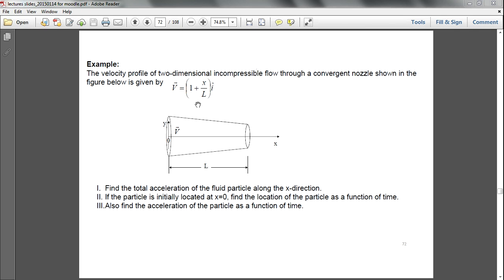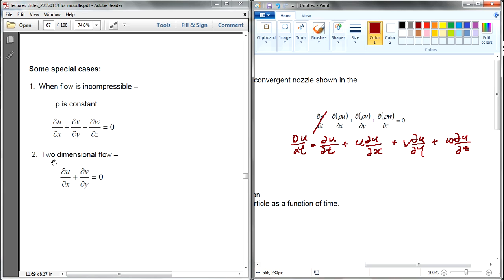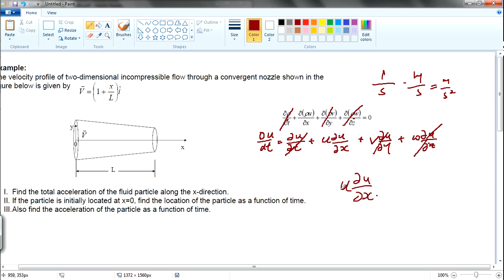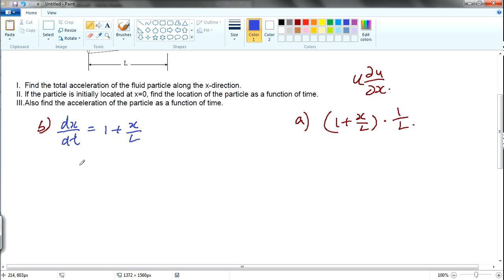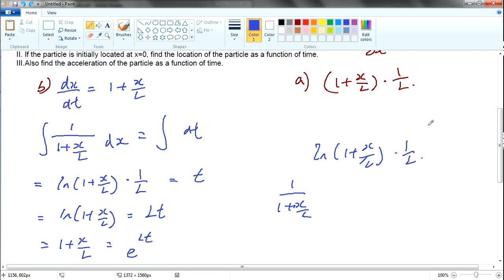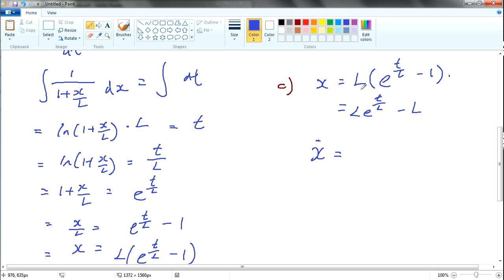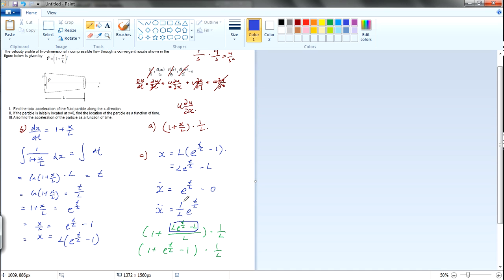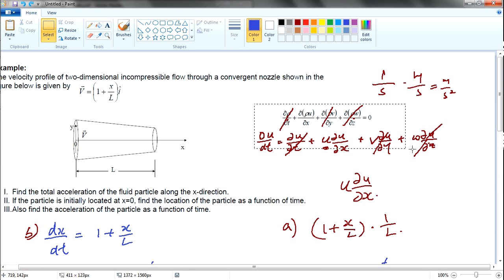Sem 2 v5 c6 Sample question on mass conservation